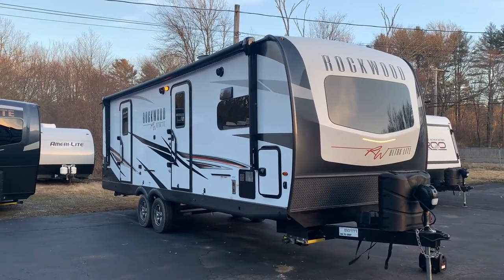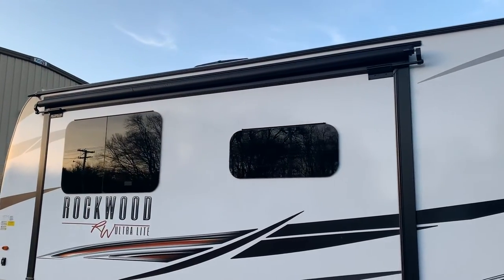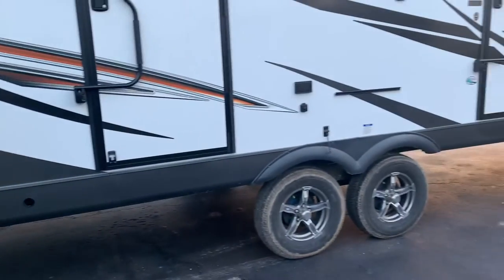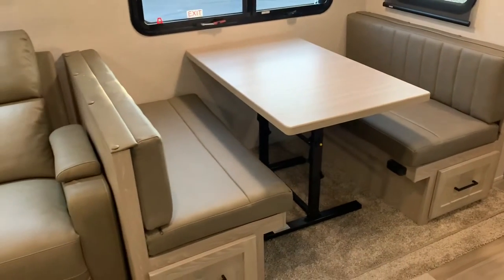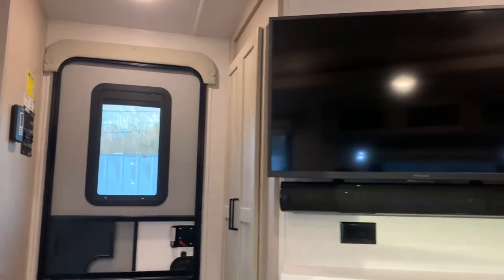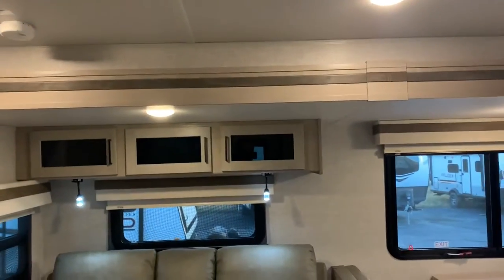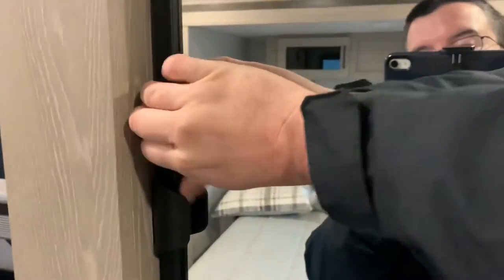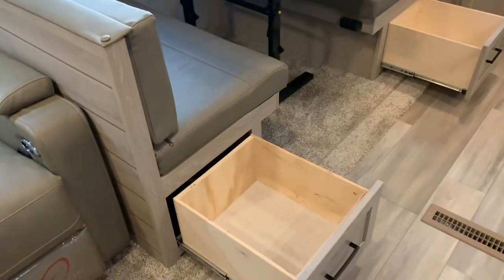2022 Rockwood 2608BS Front Kitchen/ Rear Bedroom/ Theater Seat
Touring the 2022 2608BS Rockwood Ultra Lite

Options: White Exterior, Slide Toppers, Newport Ash Cabinets, Stone Furniture, 15k BTU AC

Rousseau's RV Center is the 3rd Oldest Rockwood Dealer in the US (Over 40 Years)
Located in Lakeville, MA